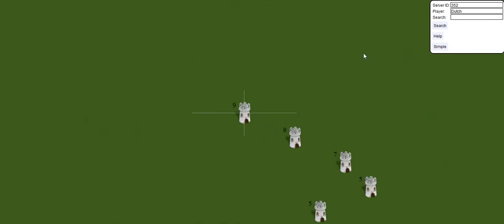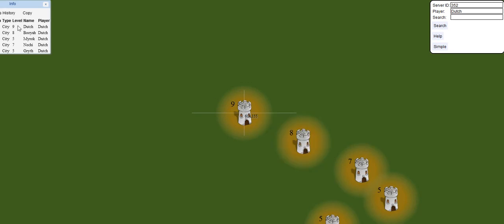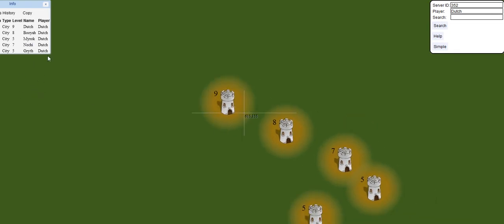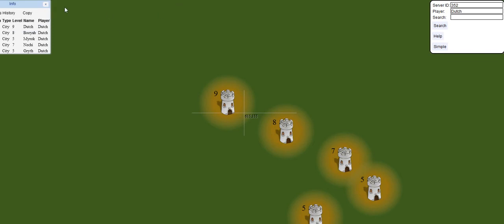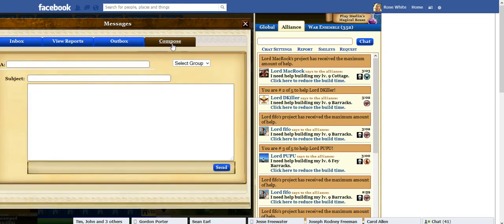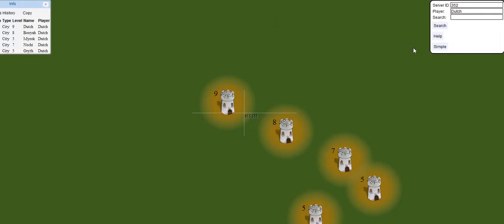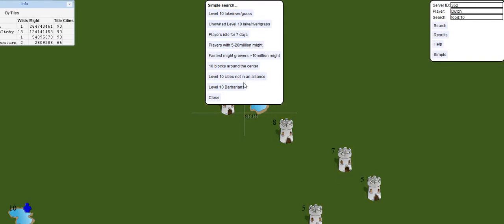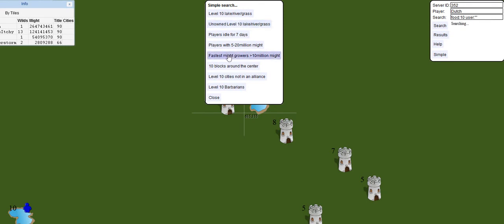How to use Mapper another Tool in Kingdoms of camelot